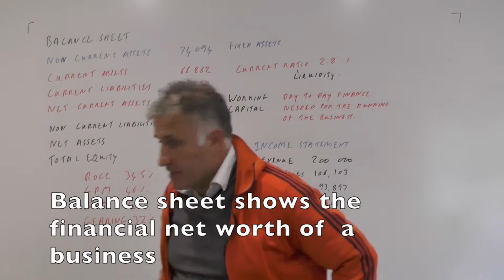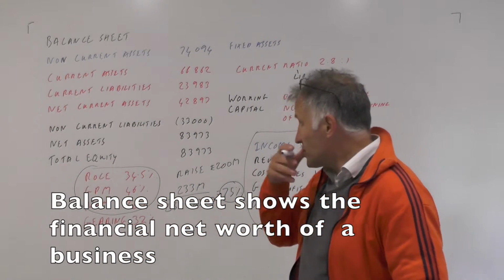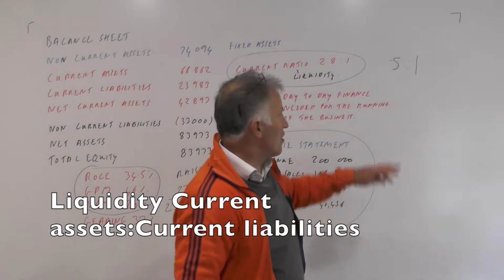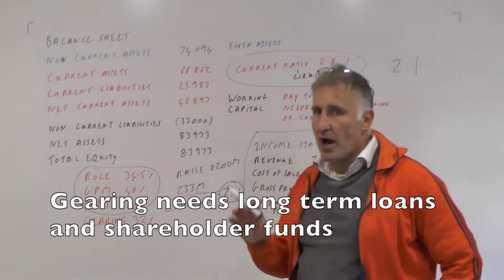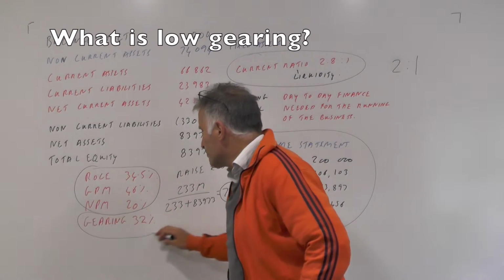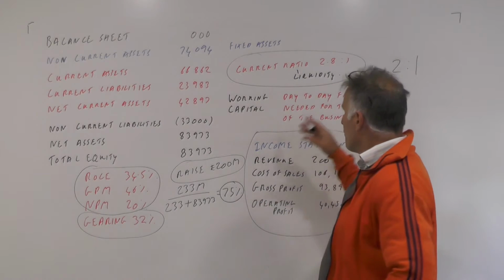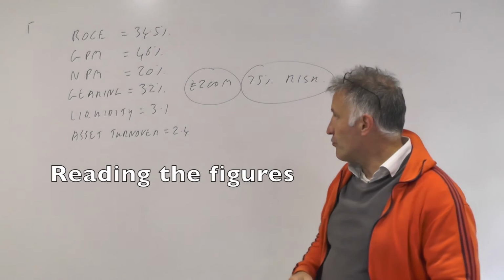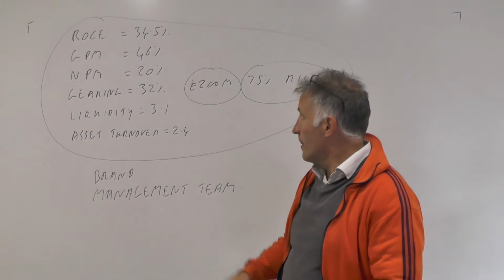Lesson 11 Superstyle PLC